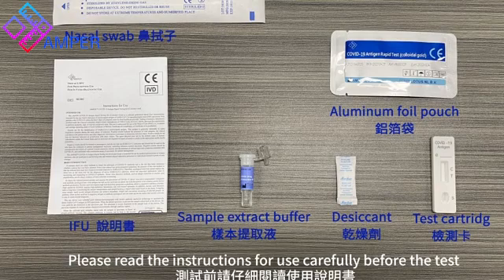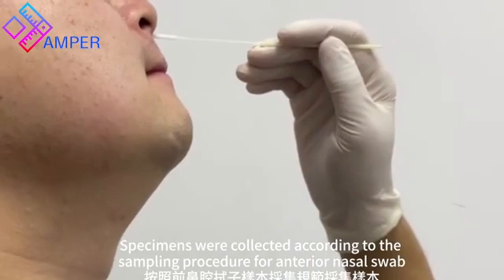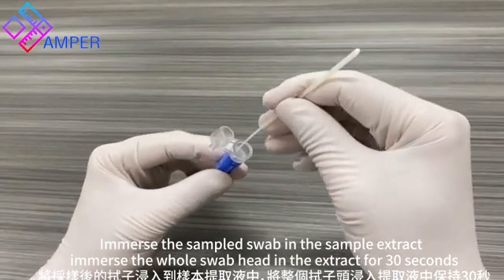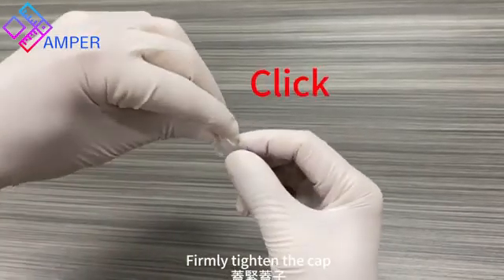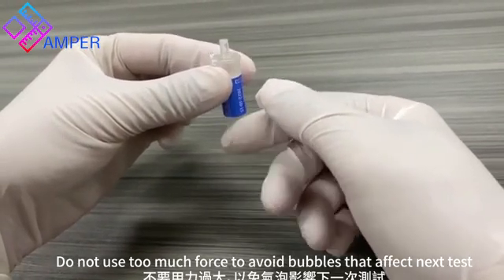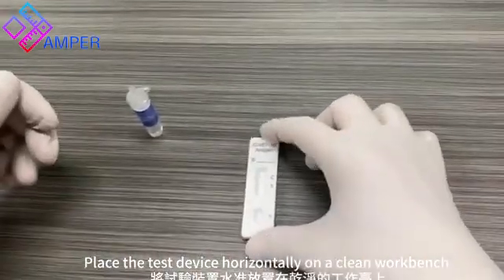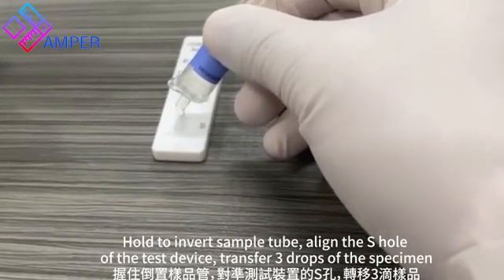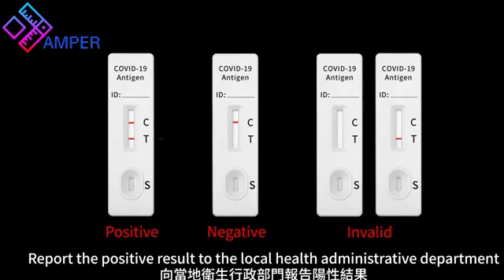AMPER COVID-19 Antigen Rapid Testing Kit (Colloidal Gold)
Use for Anterior Nasal Swab ( ANS)